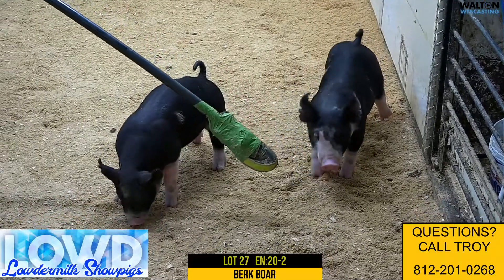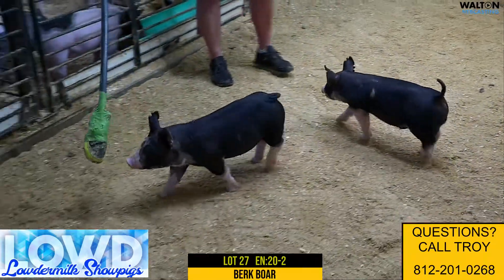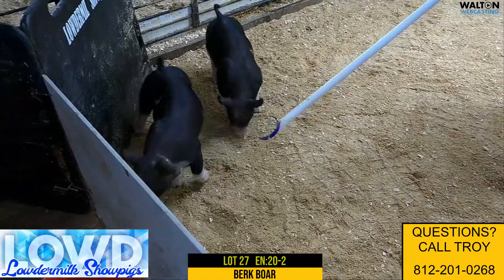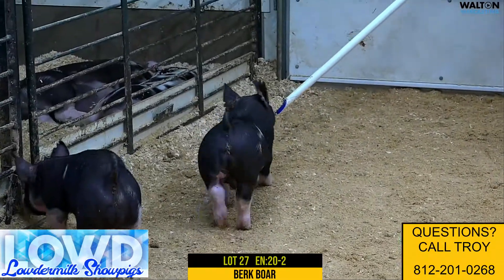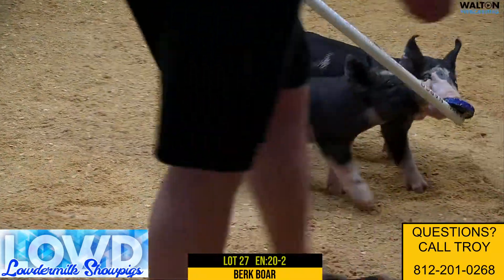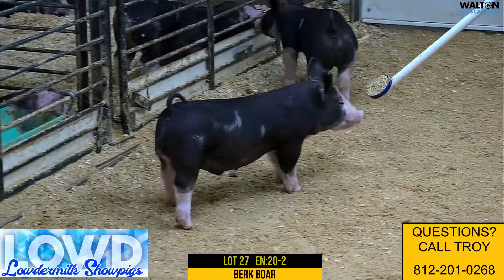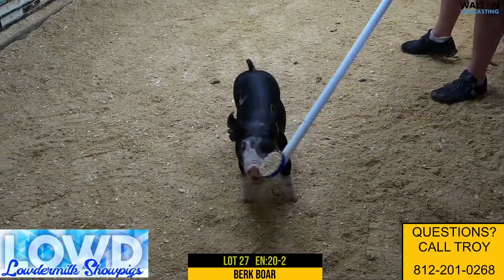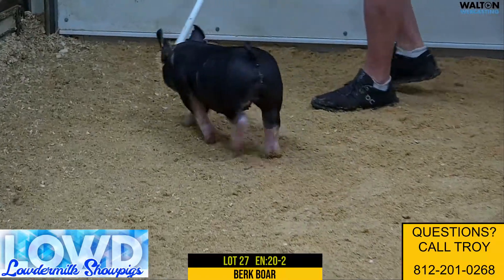Lowdermilk Lot 27 On farm